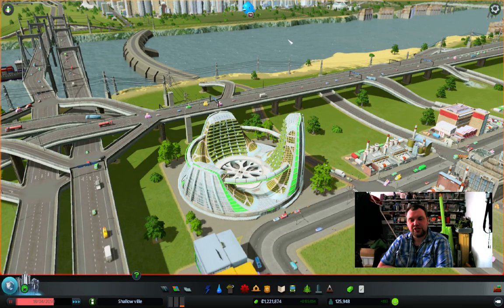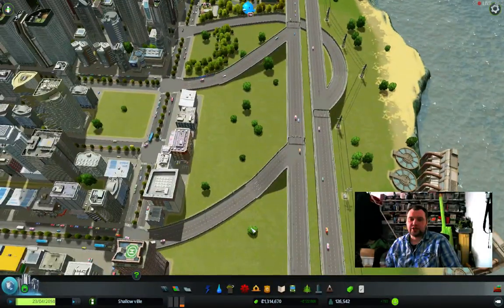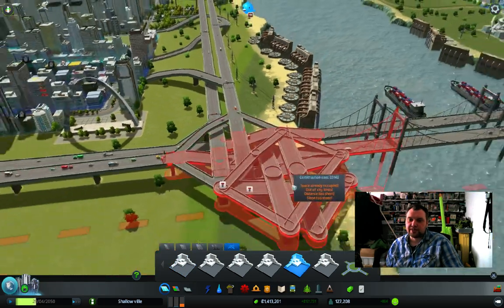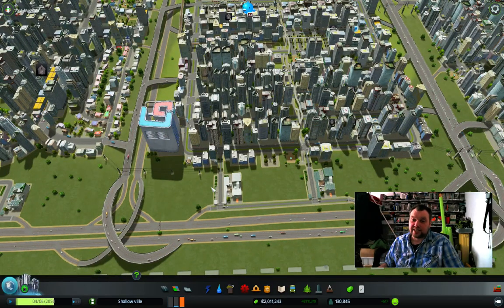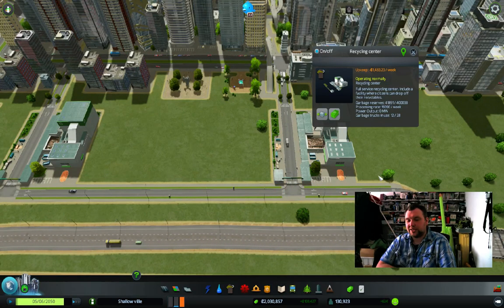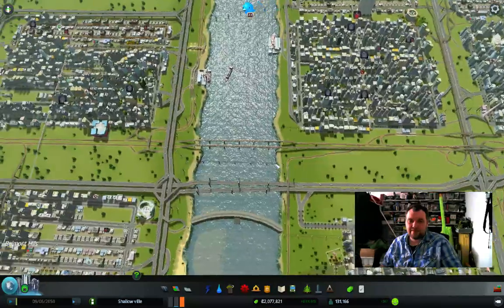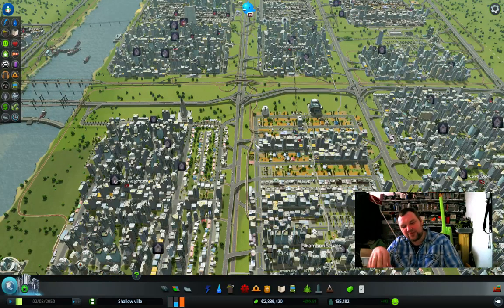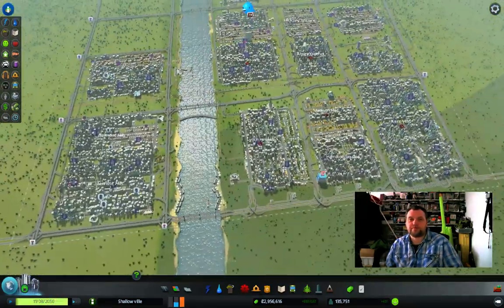Cities : skylines - I fixed my trafic problems, now i see dead people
Martin Vaupell